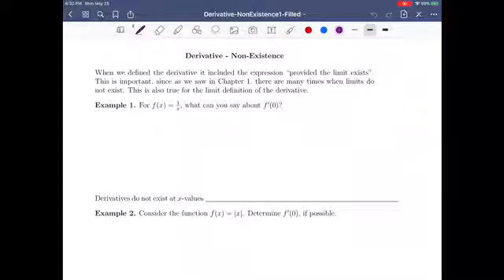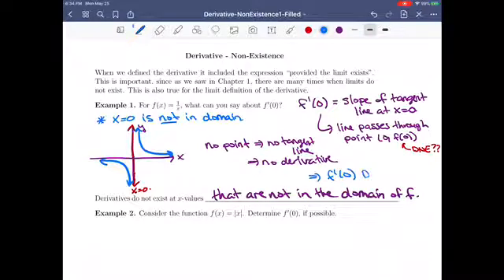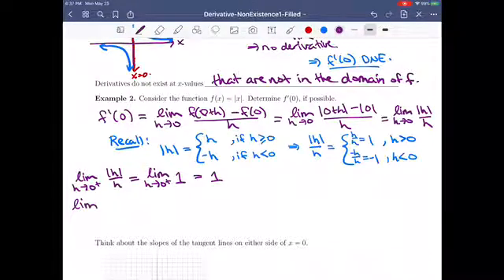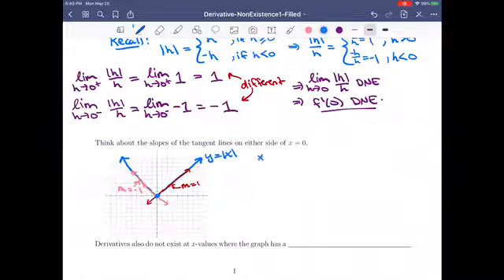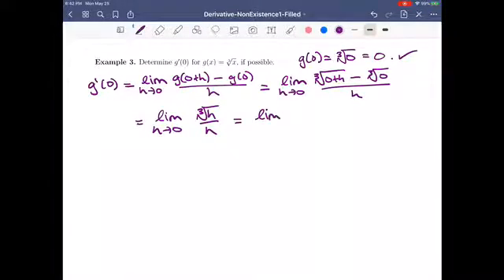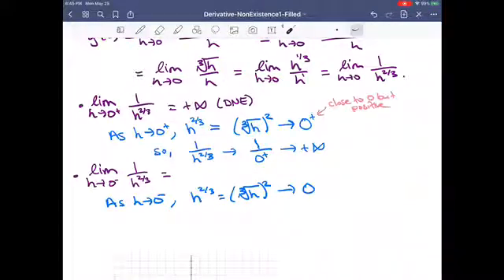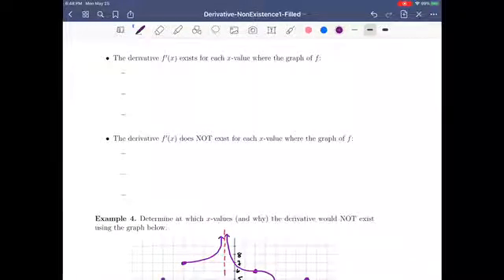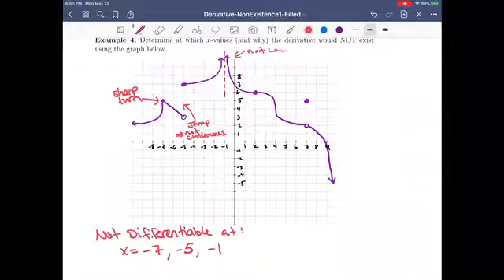Math 108 — Section 2.2 - Derivative Definition - Non-Existence